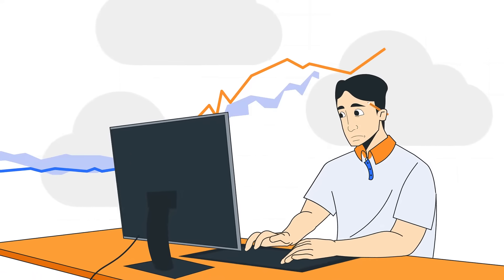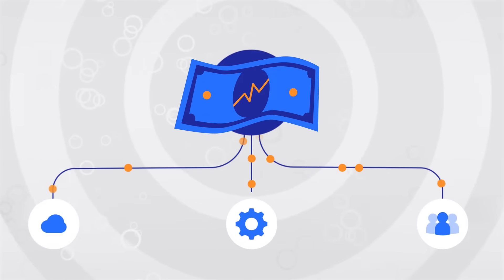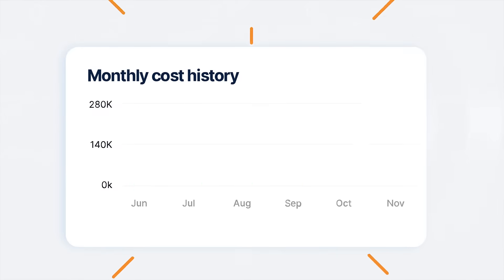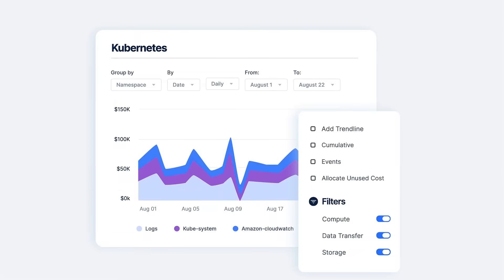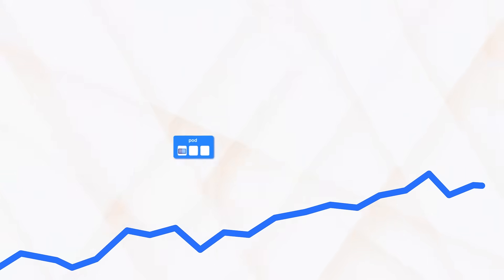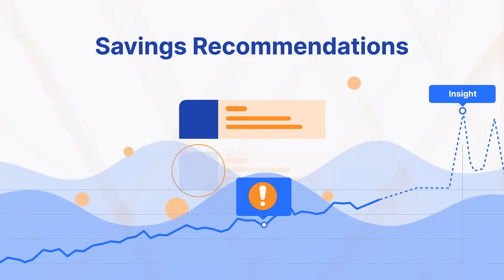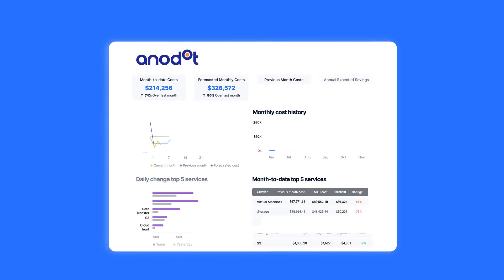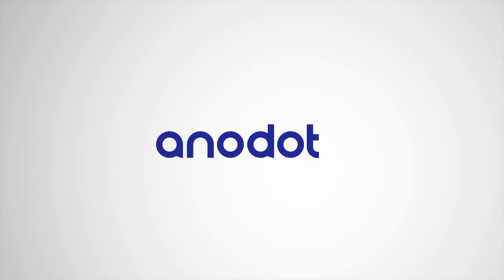Anodot Cloud Cost Management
Anodot's cloud cost management solution enables you to visualize costs in a single screen — across AWS, Azure, GCP and Kubernetes. Anodot leverages proprietary ML-based algorithms to offer root-cause analysis and recommended remediation. With continuous monitoring and deep visibility, you gain the power to align FinOps, DevOps, and Finance teams and cut your cloud bill.